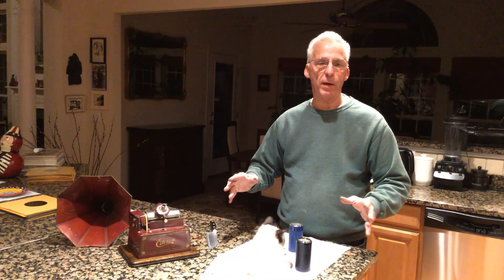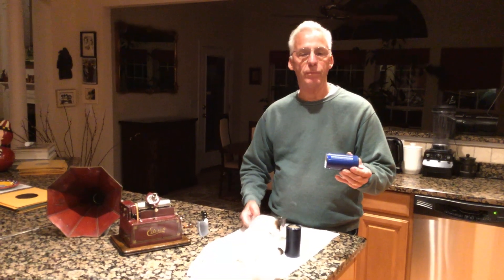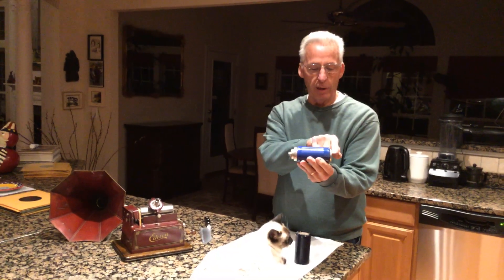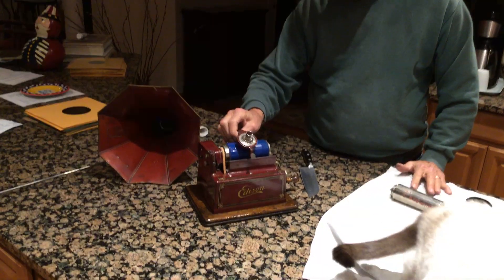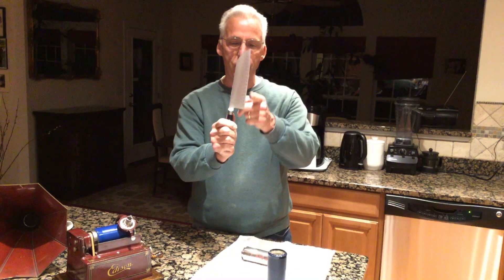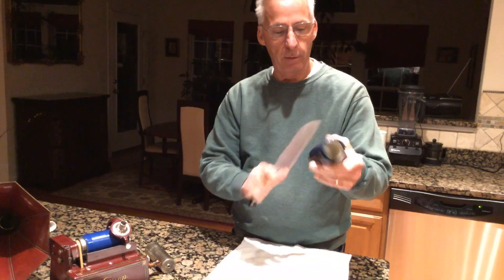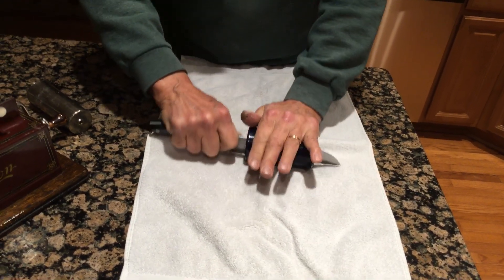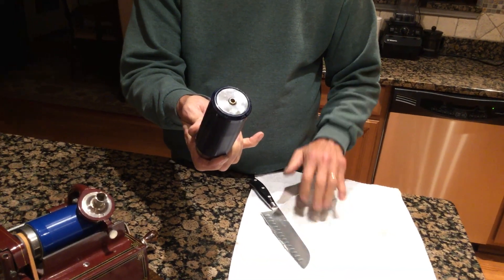191. How to easily ream out a swollen 4-minute phonograph cylinder record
Quick and easy using a straight knife